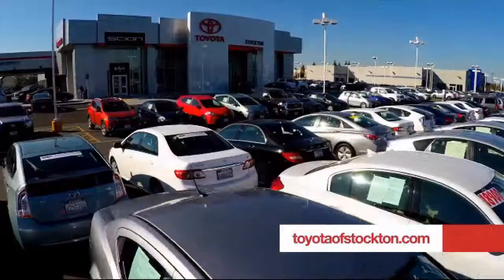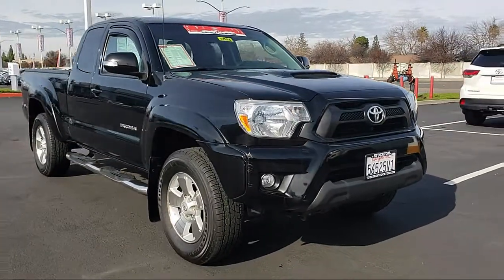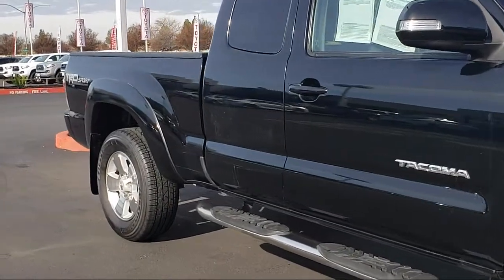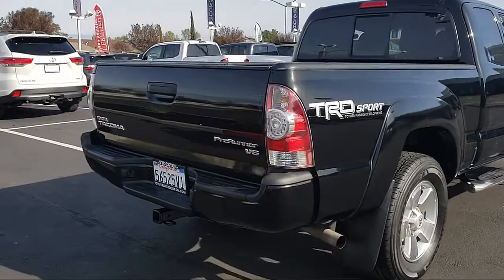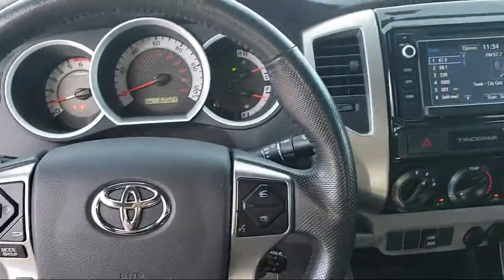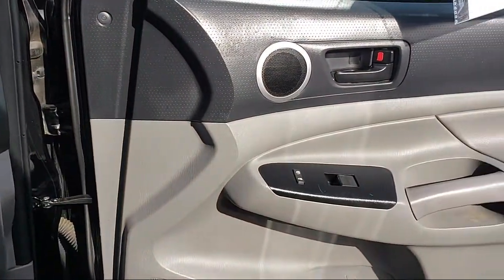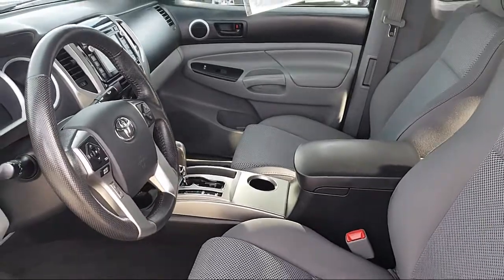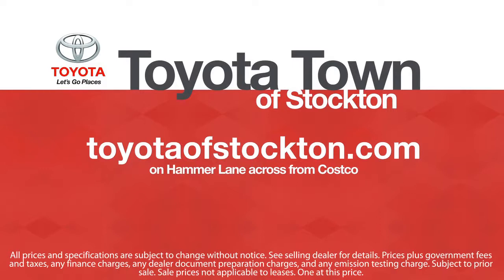2015 Toyota Tacoma Access Cab PreRunner Stockton Lodi Manteca Sacramento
2015 Toyota Tacoma Access Cab PreRunner Stock Number: 17614 Vin:5TFTU4GN8FX077600 .

Toyota Town
2150 E. Hammer Lane